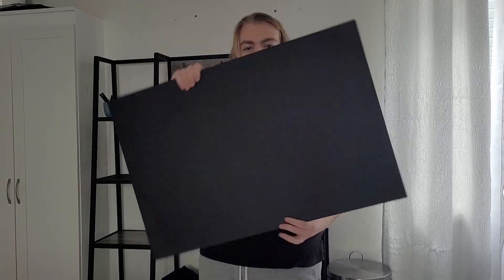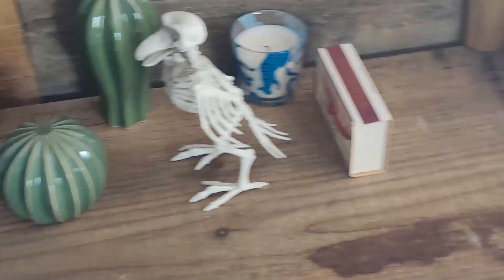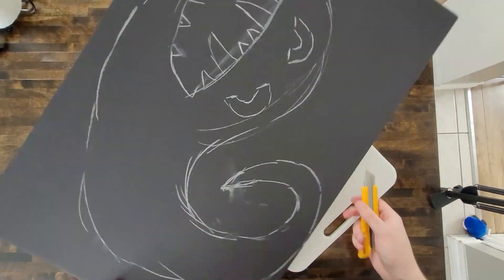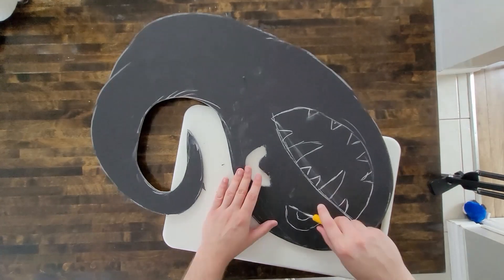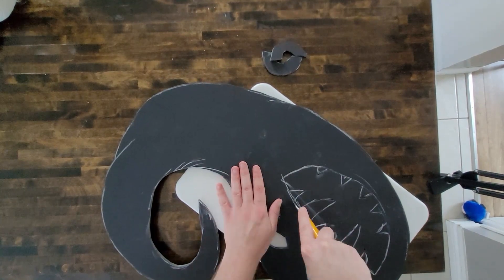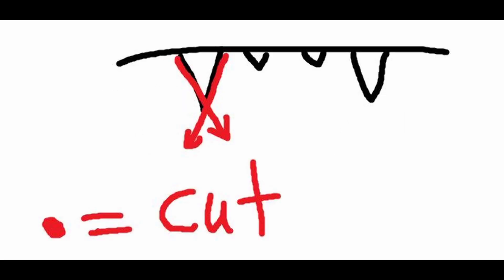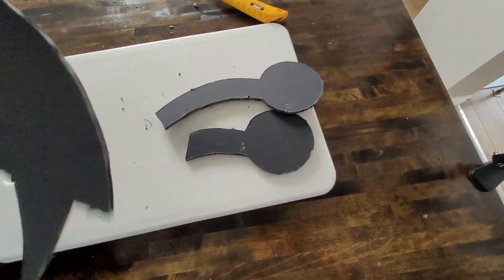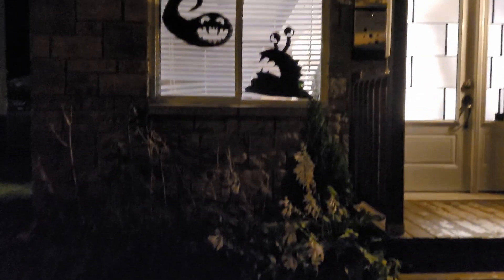Halloween Window Silhouettes | Cheap Halloween Decoration Idea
Looking for a cheap and easy way to decorate your home exterior this upcoming Halloween? Head over to the dollar store and grab some Bristol/Foam board for a dollar or two, then draw and cut out some ghosts ghouls goblins or monsters!

Took a break this week from drawing for this Halloween DIY Project.